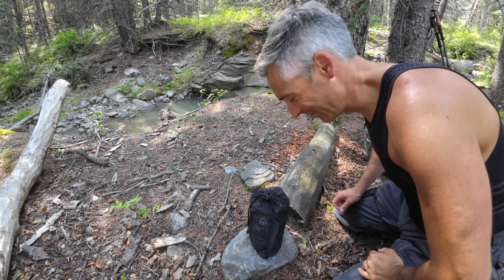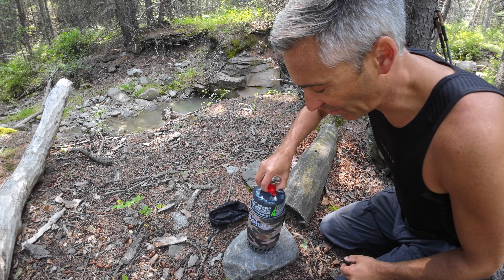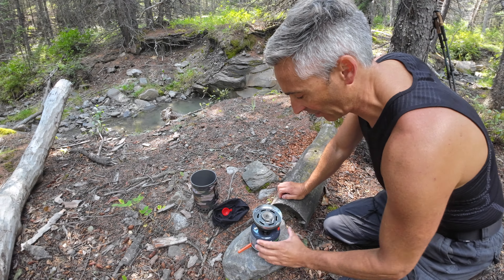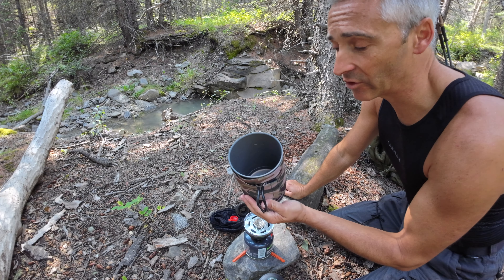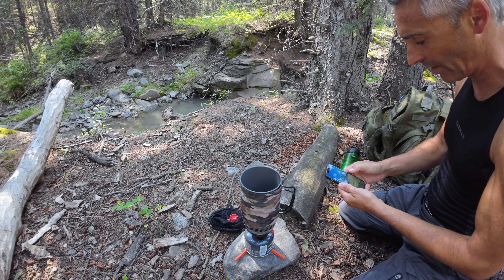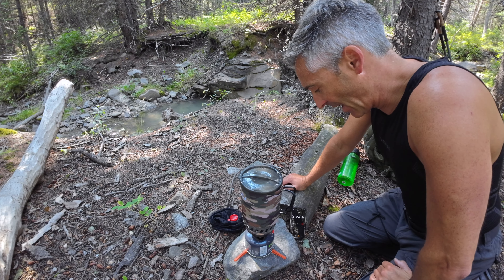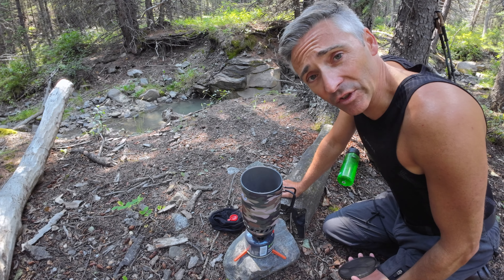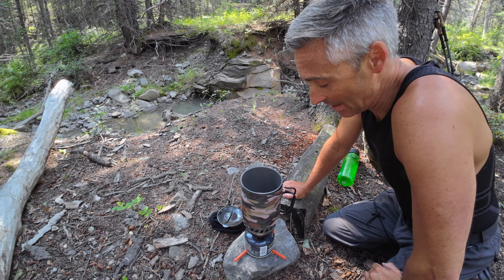Bluu Gemini Stove. How Does it compare to Jetboil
I don't actually get into the reason why I'm carrying the extra windscreen, but it's something you can use in really bad winds to help conserve fuel and cut down boiling times. Just don't have it too close to the stove.